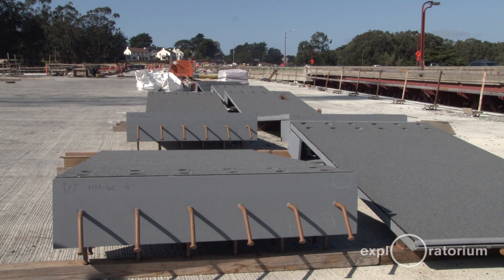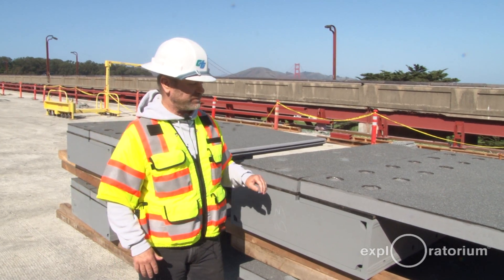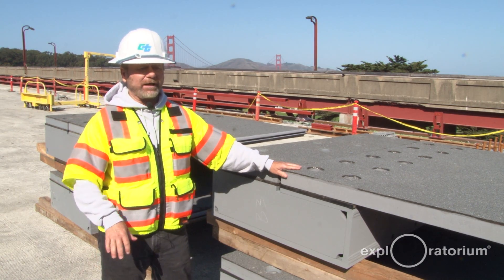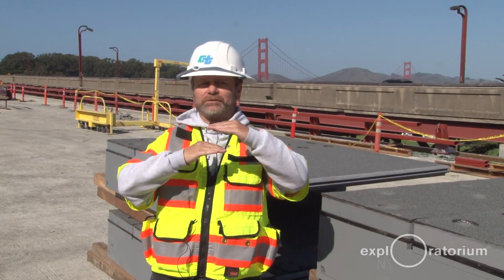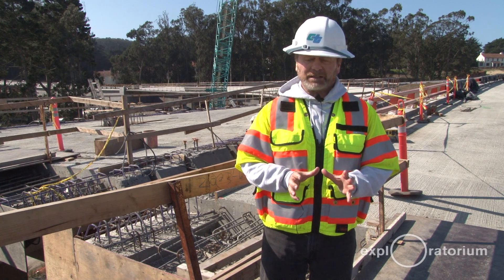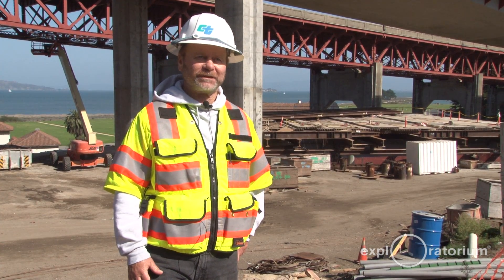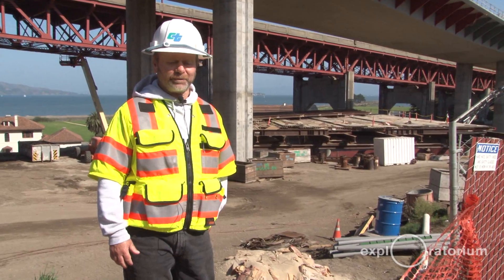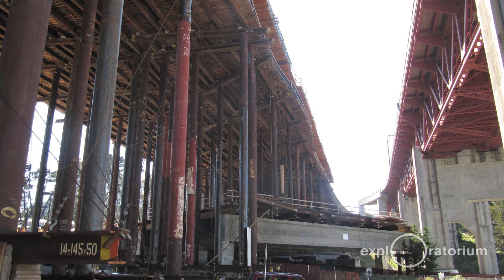Rebuilding Doyle Drive I Science in the City I Exploratorium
At the southern end of the Golden Gate Bridge, a construction project to rebuild the elevated freeway ramp formerly known as Doyle Drive is underway. Senior bridge engineer John Walters tours us through some of the new seismic technologies being installed, including a seismic joint designed to handle several feet of longitudinal movement and a spherical bearing that allows for three-dimensional movement. Walters also points out a temporary structure built over the historic Presidio Pet Cemetery to protect the grave sites while providing a platform for the construction overhead.